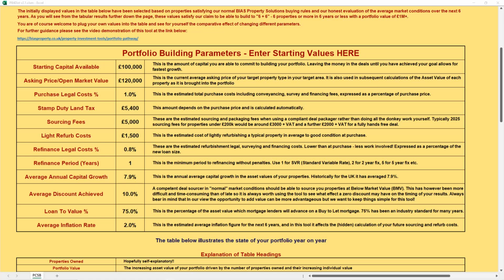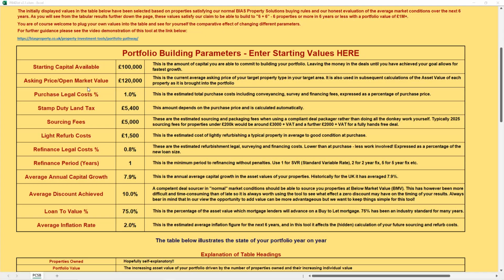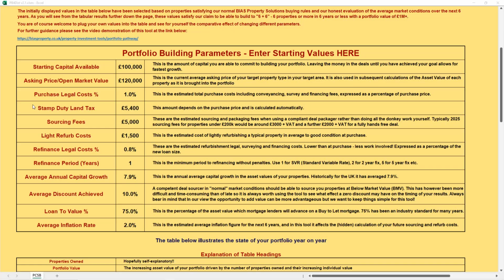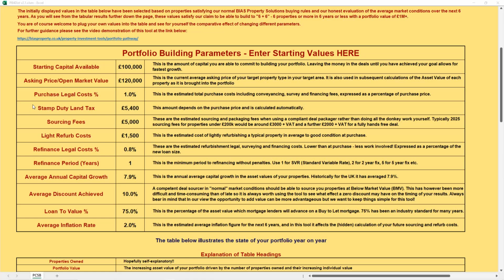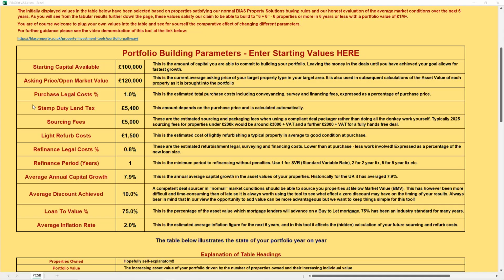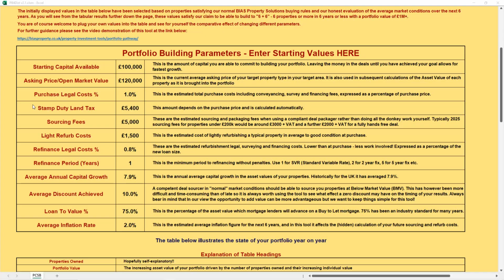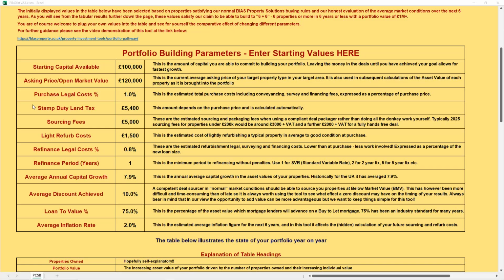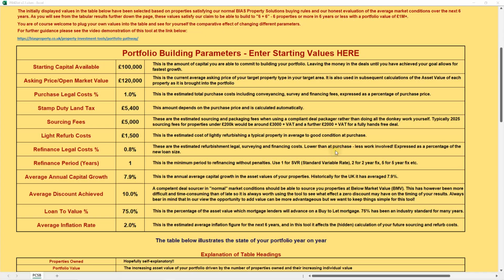Portfolio Creation Tool - Parameters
Video explaining the user-editable parameters driving the Portfolio Creation Scenario Builder - a tool for investors from BIAS Property Solutions.